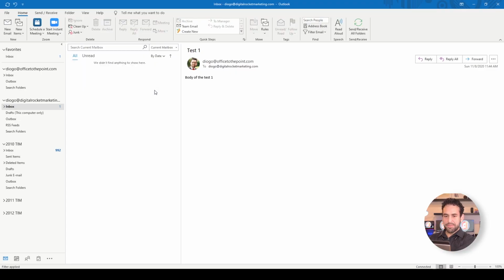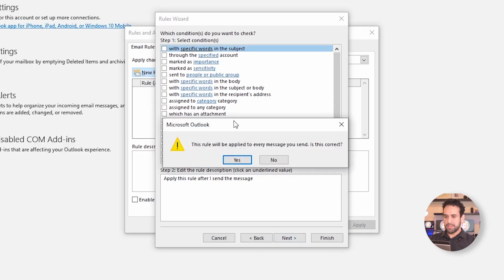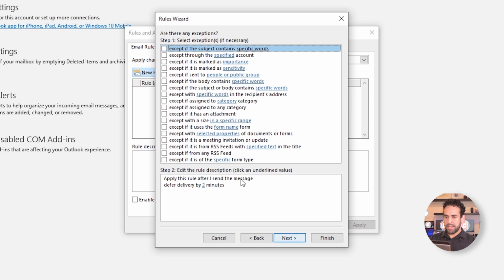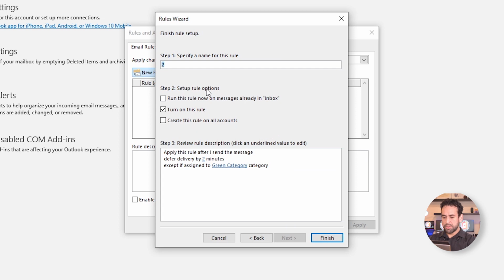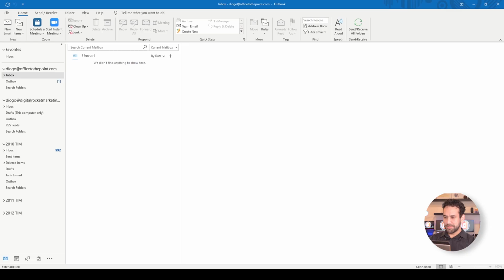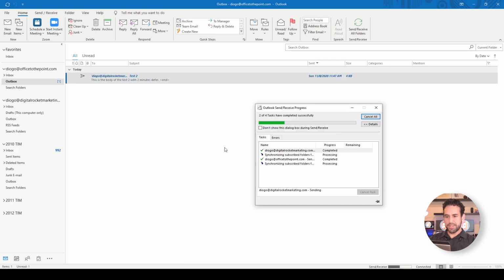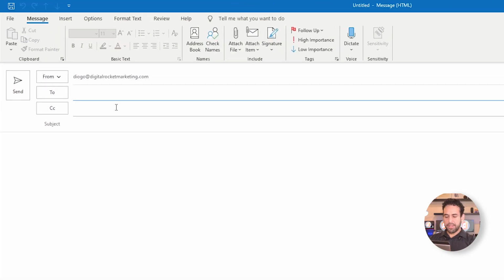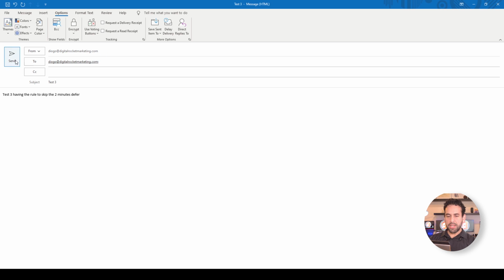How to Stop an Email Deliver AFTER hitting Send in Microsoft Outlook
Did you ever sent an email that you regretted to send it on minute right after? How many times have you asked someone to delete an email that you sent by mistake? How many times you did you press the "Send" button and on the next second you realize that the attachment was missing? Or maybe you forgot to check who is the audience and few moments later you came to know that you should not have sent that email to those people?

What if I tell you that you can configure a rule in Microsoft Outlook that can prevent you to send wrong emails? Yes! It exists and it's very simple to configure! This is the rule that will save your job! You will learn how to stop an email deliver AFTER hitting send in Microsoft Outlook.

Links

Content Breakdown

00:00 - Business Case & Intro
01:55 - Configuring the 2 Minutes Defer Rule
05:45 - Bonus #1: Configure the Exception
06:47 - Conclusion and Thank You!

A little background about myself

I'm a Program Manager working for a prestige world-wide IT and Telecom corporation, present in more than 100 countries and having more than 35 thousand employees. I'm 8 years working for this company and within this period I managed to grow from a technician to a Director and be relocated several times. All of these before 40's. I was only 35 years old when I was relocated to USA and only 36 years old when I was promoted to Direction level. My ultimate goal is to teach you my path, how I managed to do it, my right choices and the bad ones as well, to short the several years long corporate journey from expert to Director into just few years. Among several skills you have, dominating MS Office was one of the success keys to call attention to my efficiency, organization and outstanding results delivered.